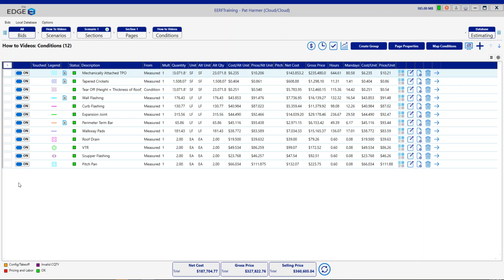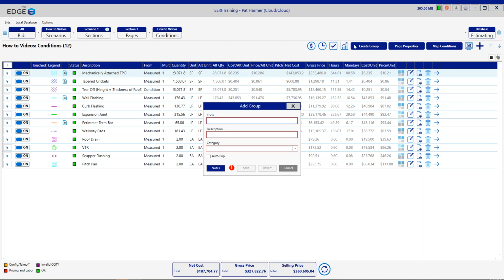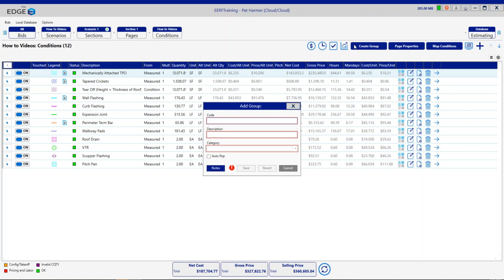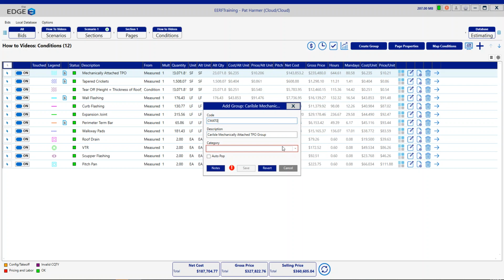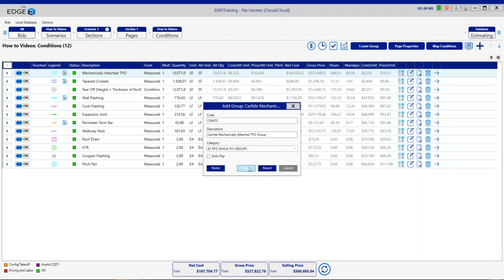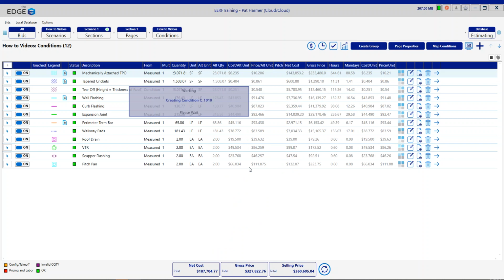How to Create a Group (Assembly) | The EDGE® Version 12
See how to build and manage Groups (Assemblies) in The EDGE® Version 12. This tutorial walks through creating reusable estimating components to save time and improve accuracy across your bids. It also demonstrates how standardized assemblies support consistent pricing and reduce repetitive work across similar project types.